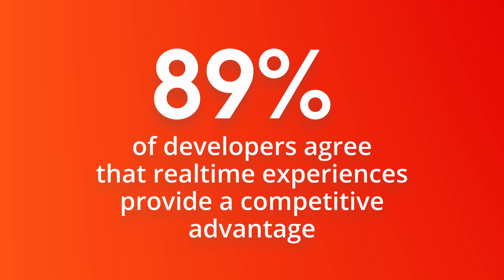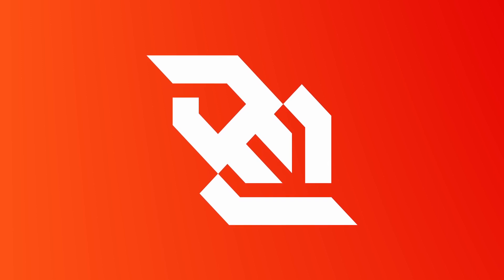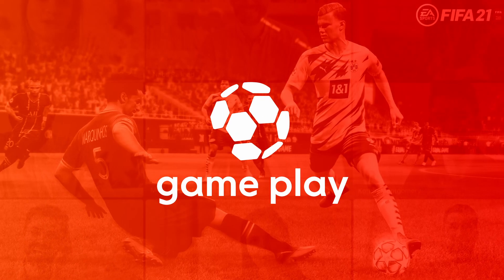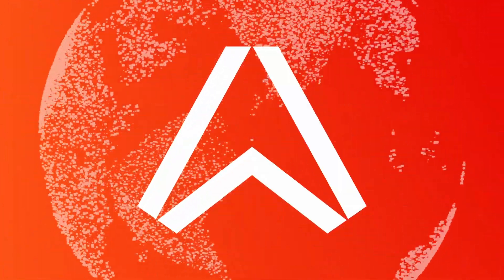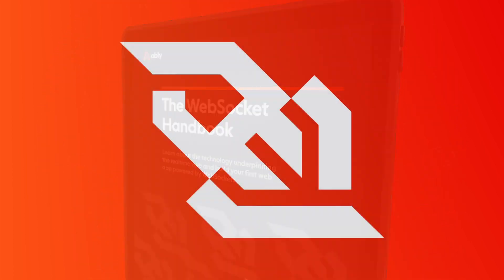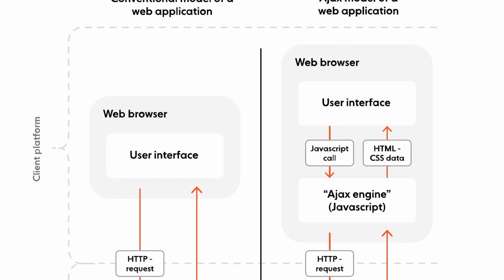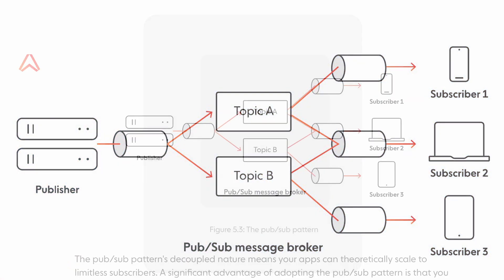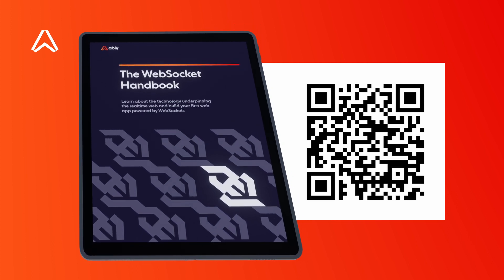The WebSocket Handbook by Ably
Everything you ever wanted to know about WebSockets, the protocol that powers the realtime web and applications. Covering everything from introduction to implementation with source code examples.

About Ably

Ably is an enterprise-grade pub/sub messaging platform. We make it easy to efficiently design, quickly ship, and seamlessly scale critical realtime functionality delivered directly to end-users. Every day, we deliver billions of realtime messages to millions of users for thousands of companies.